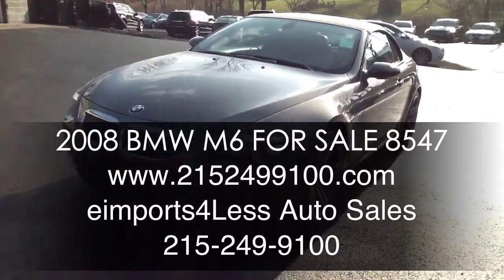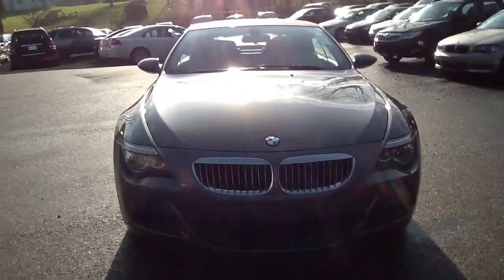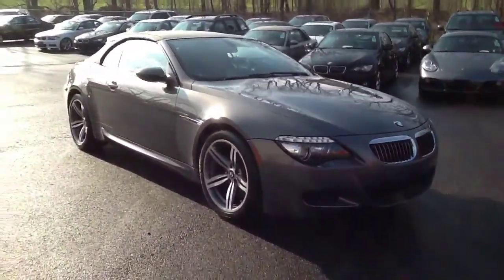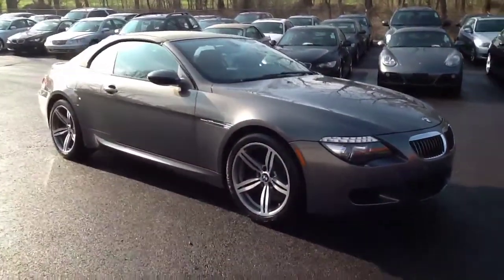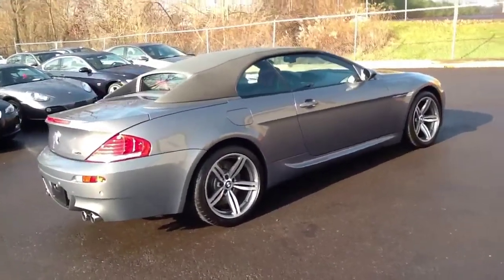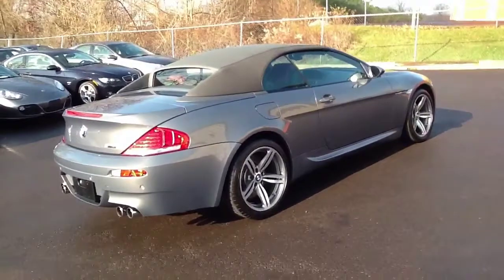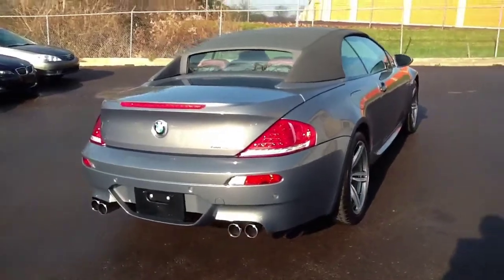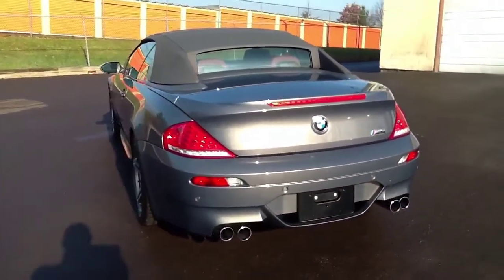eimports4Less REVIEWS BMW M6 CONVERTIBLE